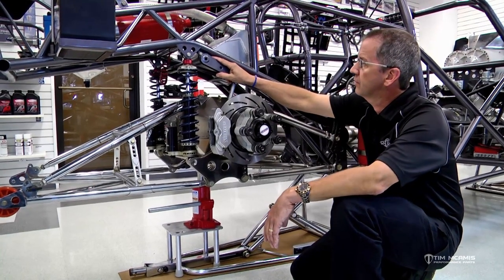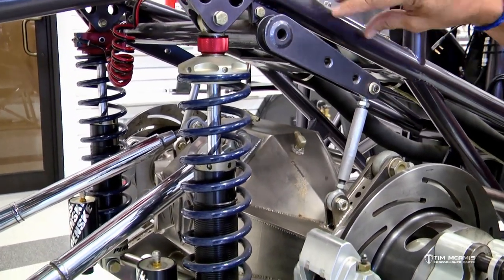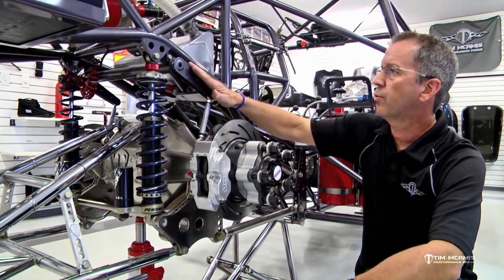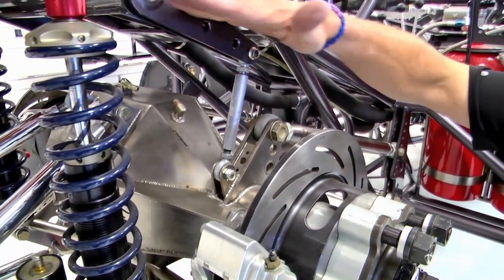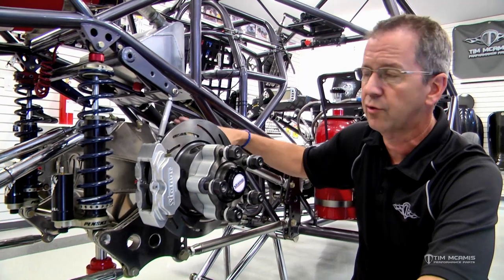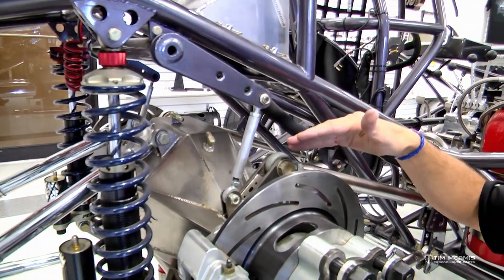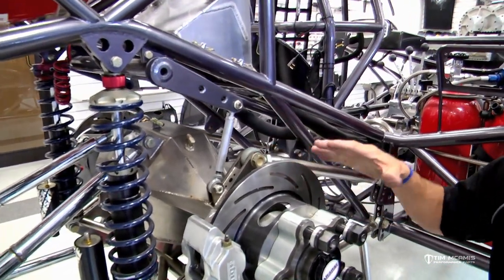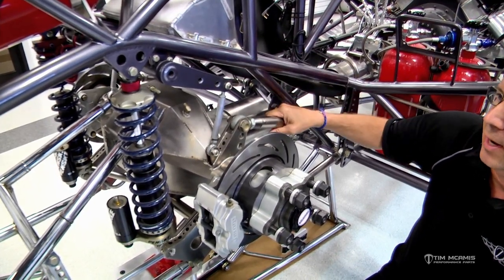Rear Suspension Overview: Part 4 – Anti-Roll Bar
Part 4 in our series of tutorial videos that explain how to set up your rear suspension takes a look at the anti-roll bar. Be sure to check out Part 1 (Alignment) - Part 2 (Pinion Angle) and Part 3 (Pre-Load) if you haven't already.
In the coming weeks, look for:
Part 5 - Ride Height
Part 6 - Basic 4-Link Settings